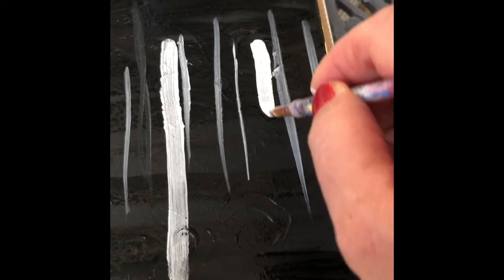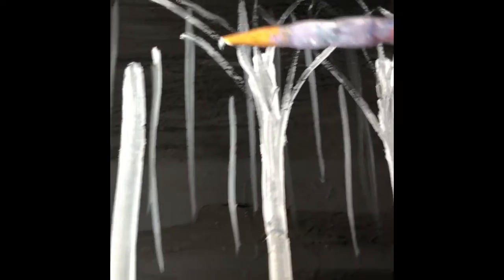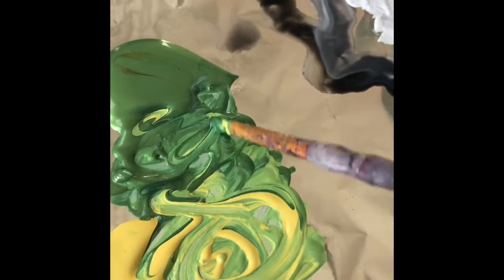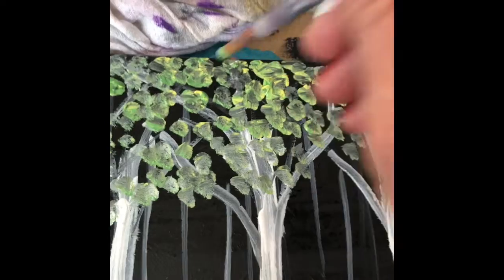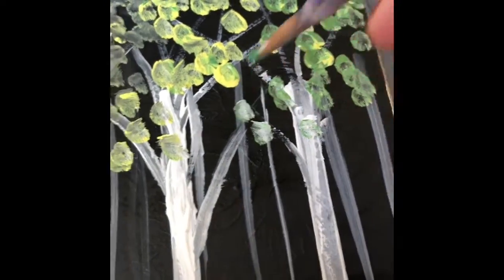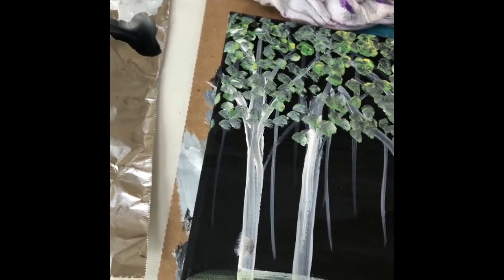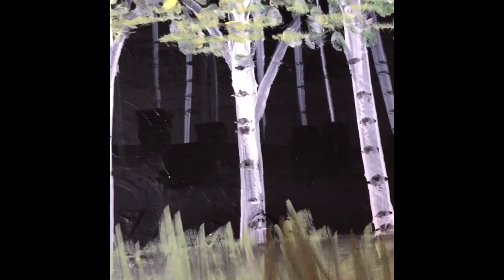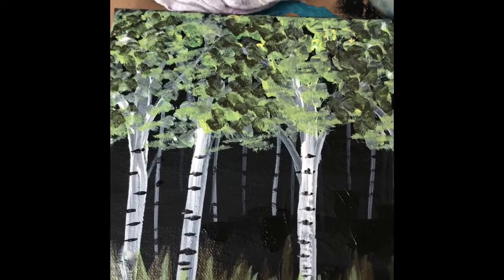Birch Forest At Night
Easy enjoyable little painting! Join me for this tutorial and learn techniques to help you get started on your fabulous painting adventure.